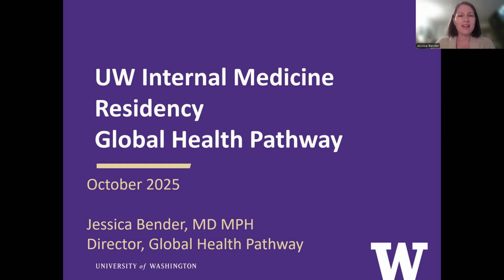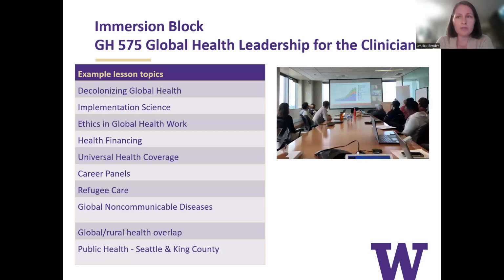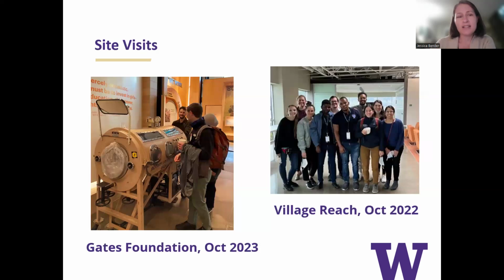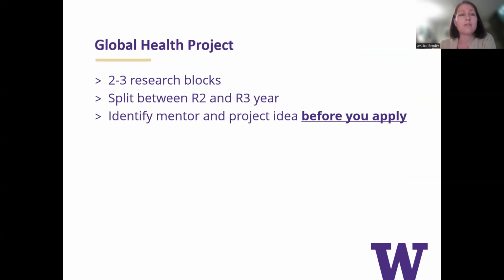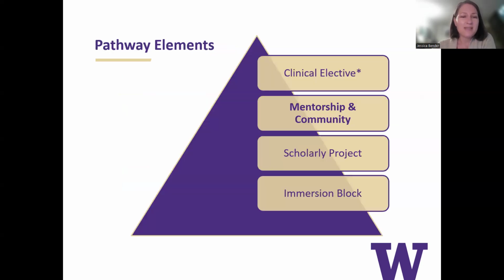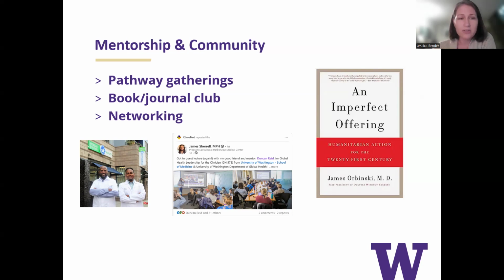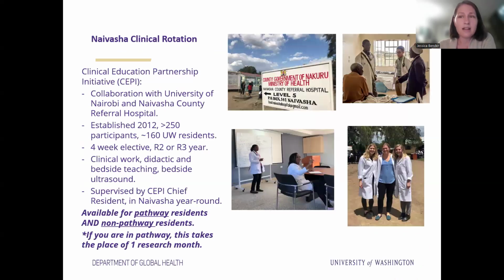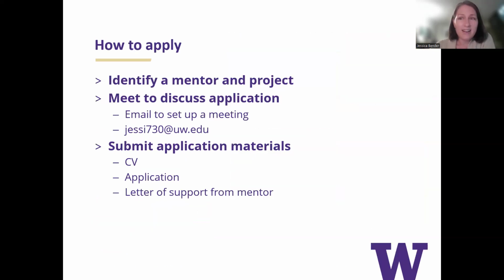UW Internal Medicine Residency Global Health Pathway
This is an informational video about the University of Washington Internal Medicine Residency's Global Health Pathway presented by Dr. Jessica Bender, the Global Health Pathway Director.